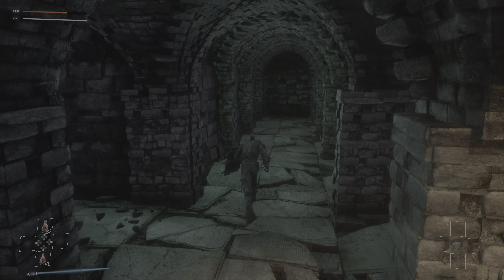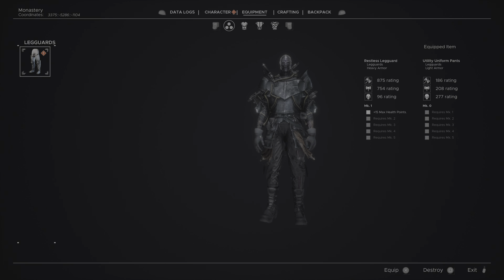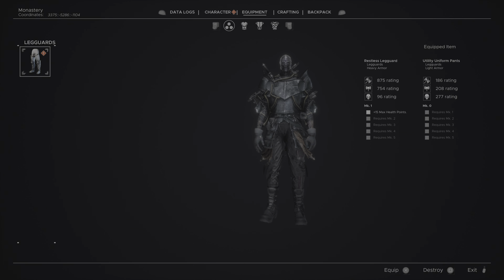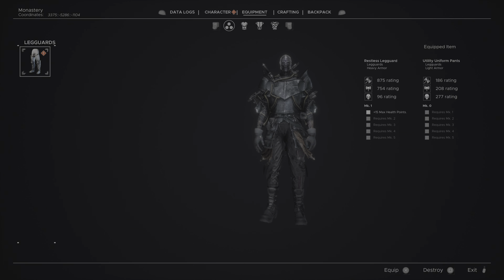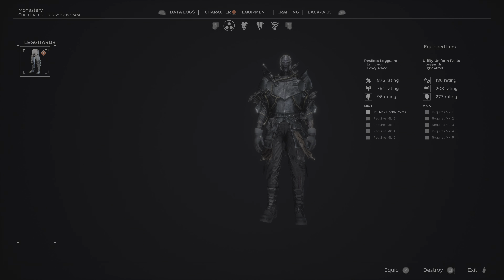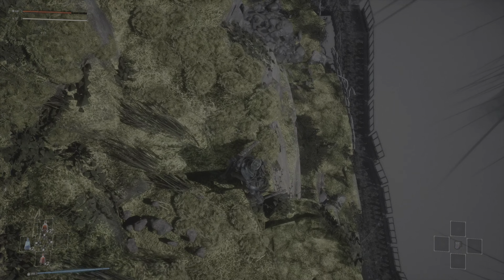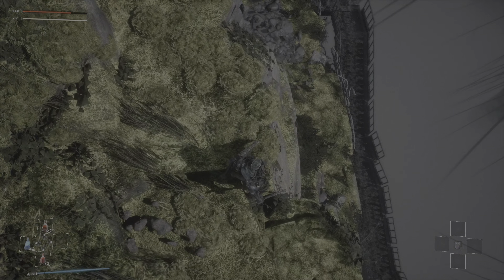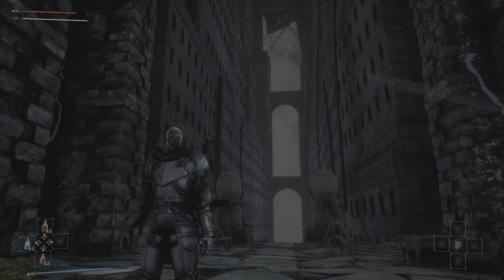BLEAK FAITH FORSAKEN Walkthrough Part 2 // Upper Monastery - PS5 Gameplay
Bleak Faith: Forsaken walkthrough on PS5. My Bleak Faith Forsaken PS5 Gameplay will feature all bosses, weapons, armor, crystals, recipes, and more until we reach the end of the game!

Explore the last remnants of civilization in this vast, unforgiving, and interconnected world. Learn what is left of its
history. Discover pockets of civilization in the perpetually expanding Omnistructure. Lose yourself in a journey unlike any other.

Open World and Exploration

Explore the Omnistructure for the first time ever. Rich in atmosphere and rife with danger, be prepared to be immersed in a new world unlike any you've experienced before. Not every path is paved and catered to you, so be prepared to run,
climb, leap, to ascend in Bleak Faith.